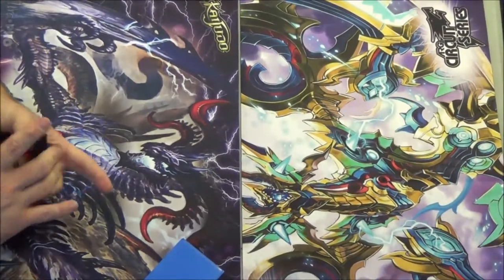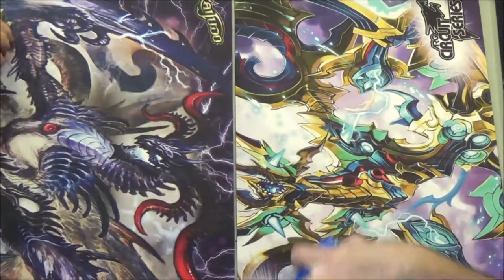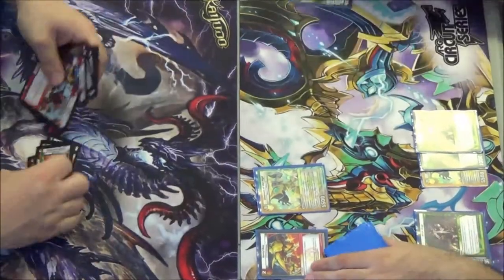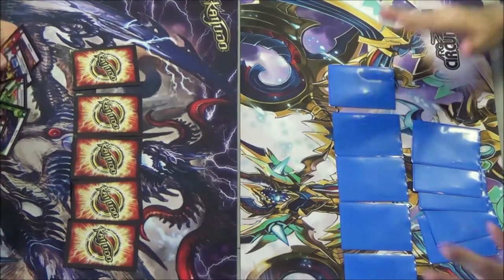Kaijudo - MOLTEN STONESAUR - Round 3 - Prep Deck by Zach Hine - May Duel Day Promo Article 2014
Carl Reddish vs. Eric Arriola
 Round 3 - Kaijudo Duel Day at Legends Tournament Center using the MOLTEN STONESAUR Prep Deck from Zach Hine's article posted April 30th, 2014 on Kaijudo.com. Check out the link below for the entire article.

Carl Reddish - May all your shields be BLASTS!